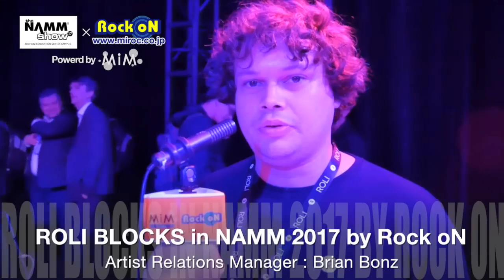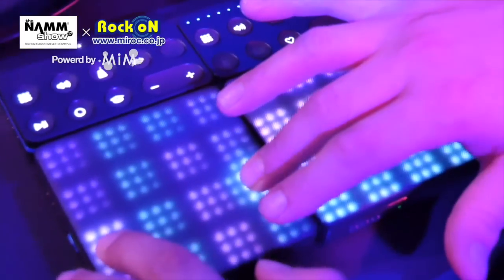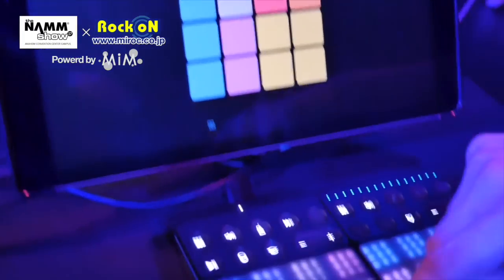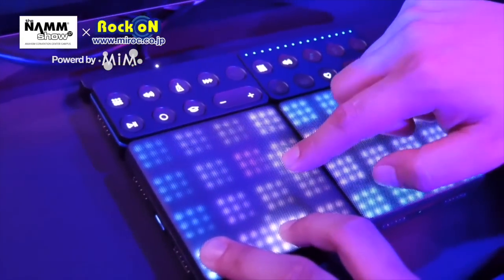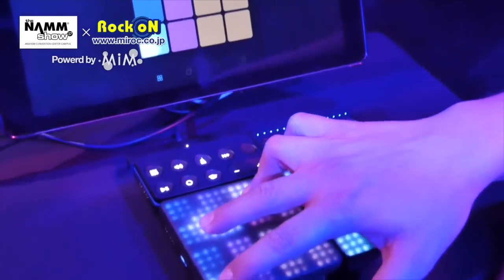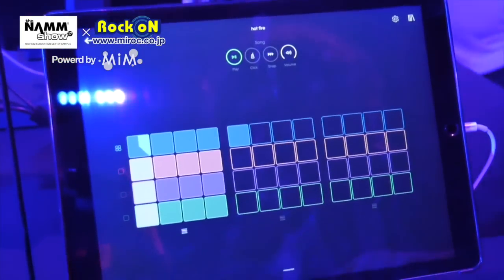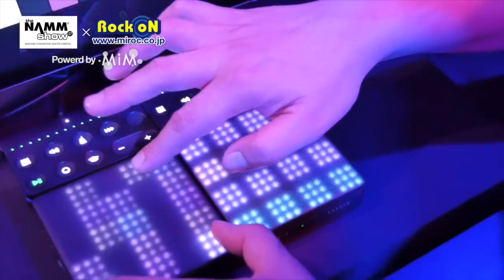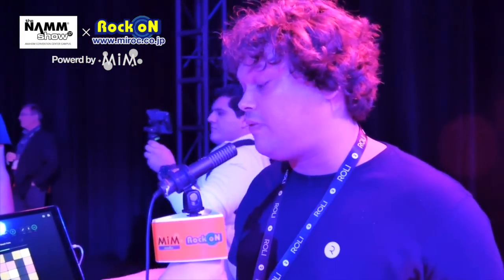ROLI BLOCKS in NAMM 2017 by Rock oN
See also, “Rock oN Show Report /NAMM2017”
So Many Reports, So Much Excitement!